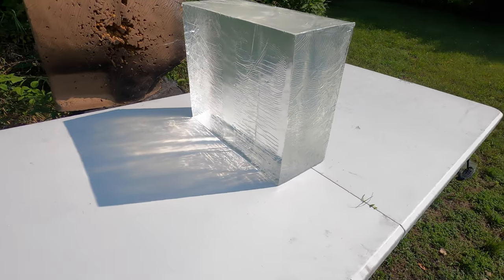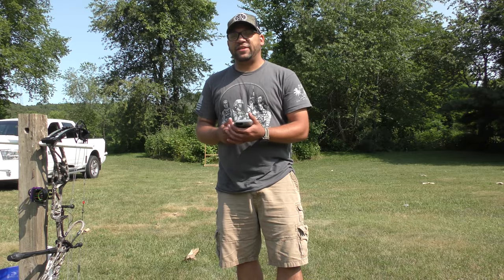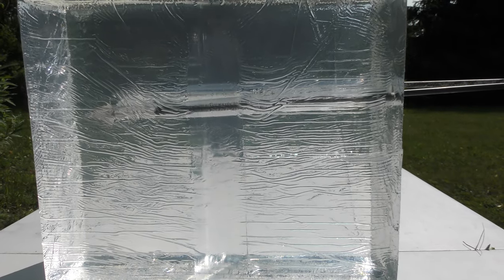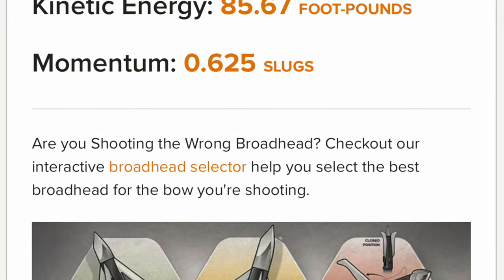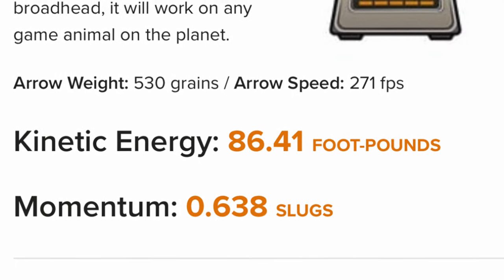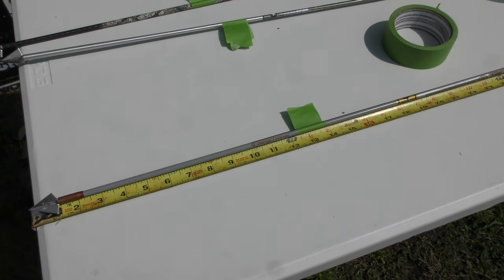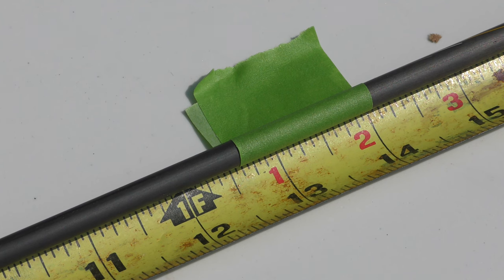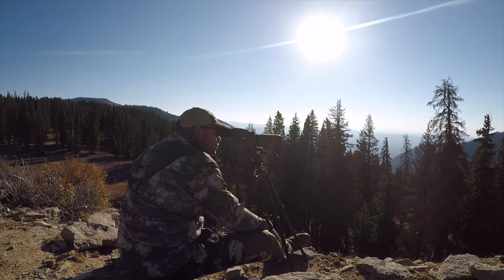Kountryried Test Lab: Heavy v Light Arrow Penetration in Gel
Hello Everyone!  K.O.P. has been patiently waiting to produce this video.  We are extremely excited to finally have some ballistic gel in our hands.

In this video, Sean is testing how deep various arrow weights penetrate in the gel.  The results may shock you!

Now, let the games begin!